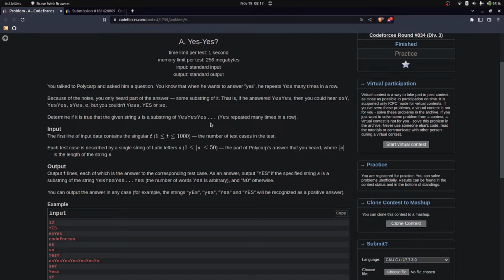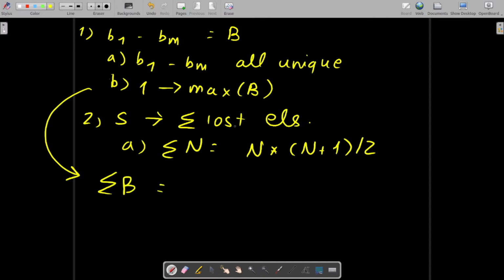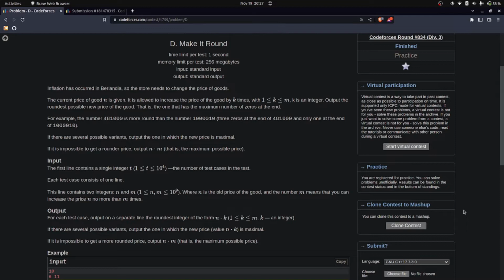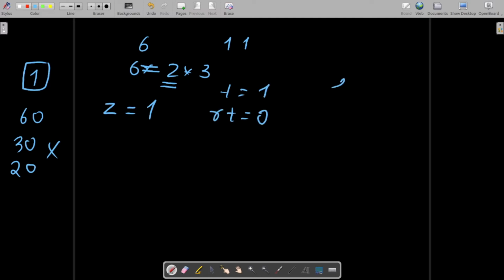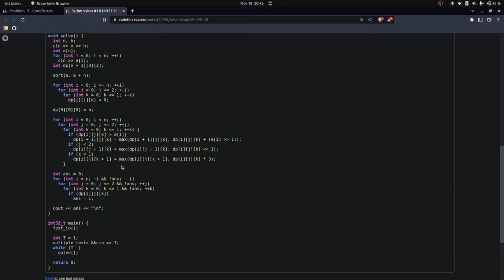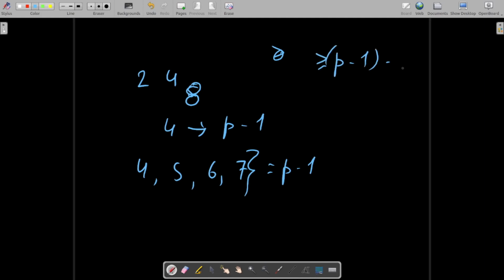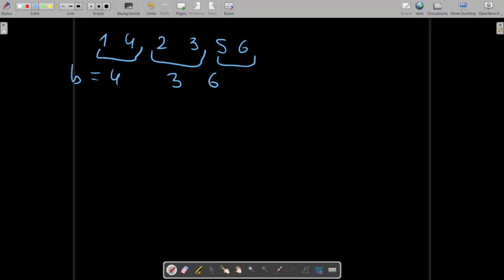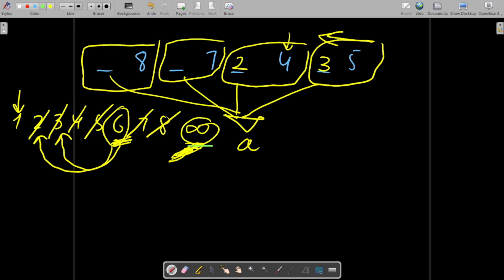Codeforces Round #834 Div.-3 A-G | complete editorial with c++ implementation | detailed explanation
Here's a detailed explanation and C++ implementation of all the problems of Codeforces Round #834 Div 3. Hope you find it helpful.

Timestamps:
00:00:00 Intro
00:00:20 A
00:06:20 B
00:12:47 C
00:17:07 D
00:29:16 E
00:35:15 F
00:49:23 G
00:59:30 Outro